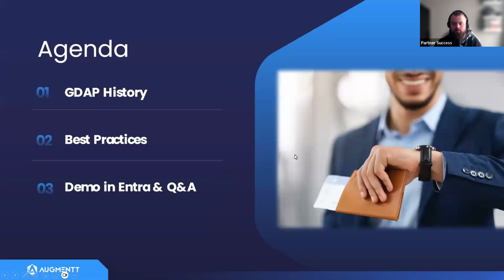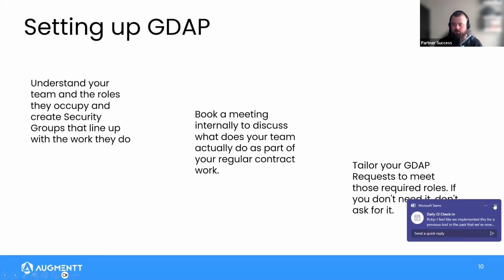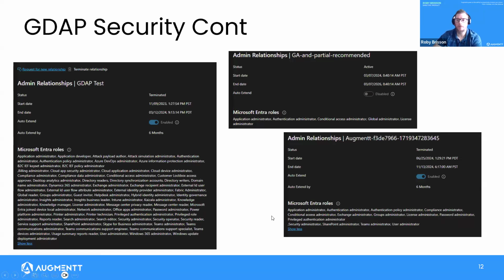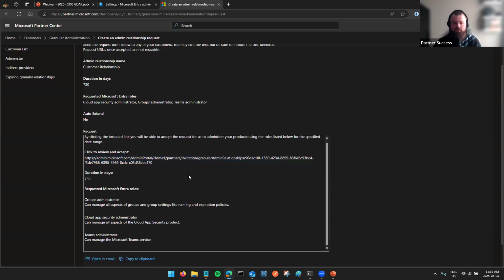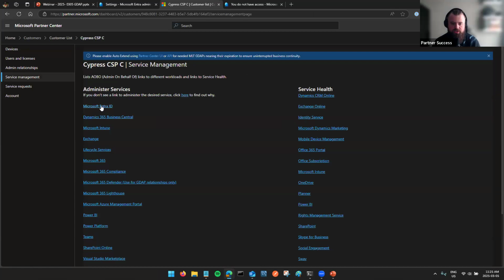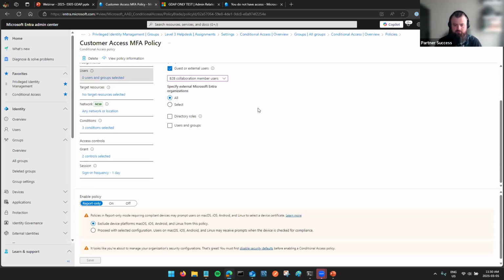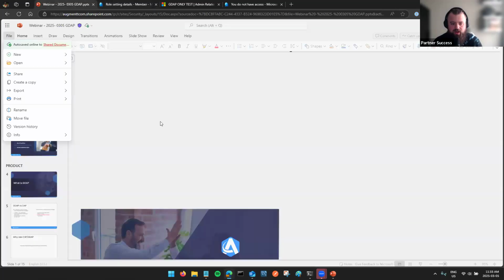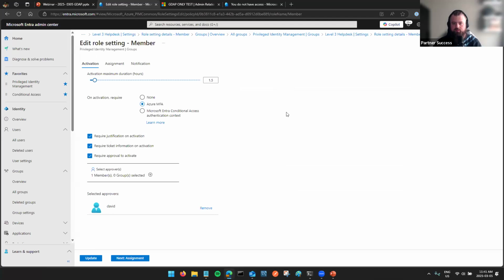Mastering GDAP & CSP: Best Practices for Security & Efficiency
Managing GDAP (Granular Delegated Admin Privileges) and CSP (Cloud Solution Provider) effectively is critical for MSPs looking to enhance security, streamline operations, and ensure compliance in Microsoft 365 environments.

📌 In this webinar, we cover:
✅ Best practices for configuring and managing GDAP & CSP
✅ How to improve security while maintaining operational efficiency
✅ Answers to common questions about GDAP/CSP integration

💡 Whether you're new to GDAP or looking to refine your CSP strategy, this session provides practical insights to help you succeed.